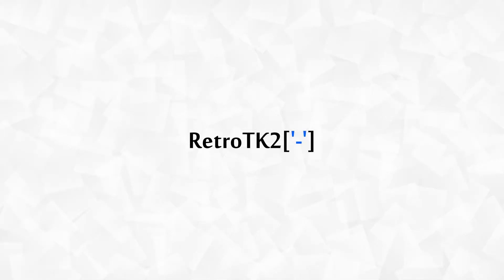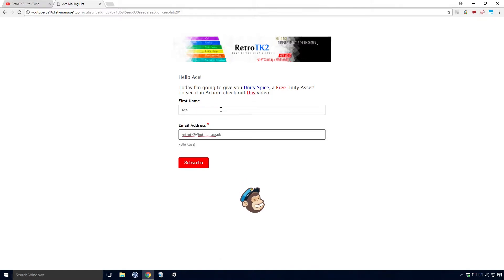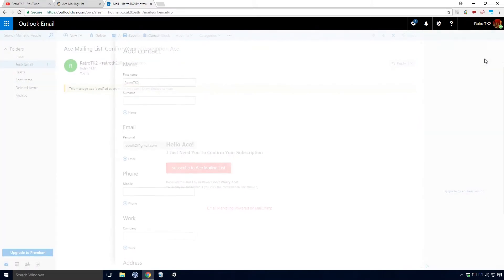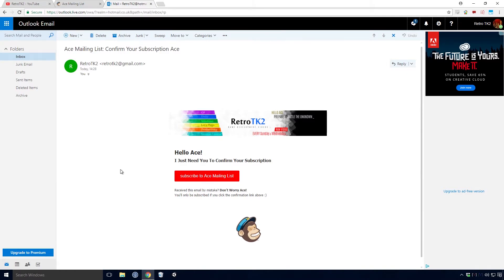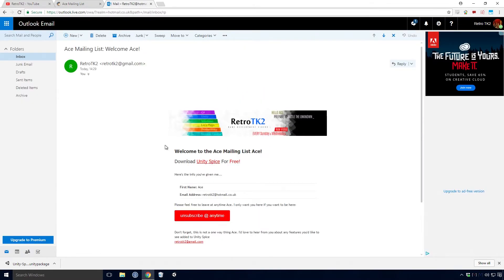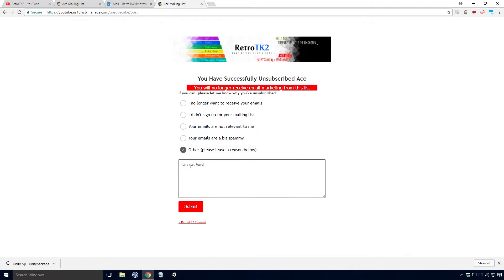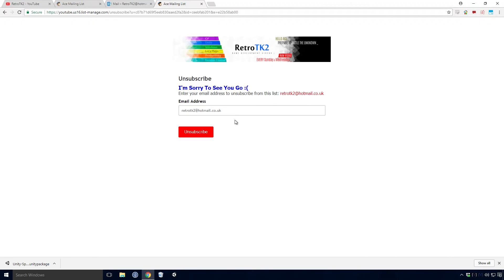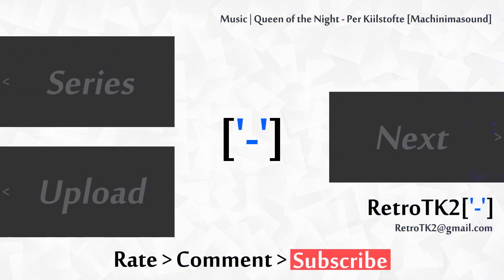[Unity] Get Unity-Spice for FREE! 💸 Unity-Spice Is a Unity-Asset That I'm Giving Away For FREE :)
Today, I'll show you how to get Unity-Spice for FREE Ace :)

Unity-Spice is a Unity Package that I've created to speed up your game development, and I shall hopefully [;)] be updating it each month

I'll be making a video on it next week Ace, but I wanted to take you through the process of getting it first

Or you can go to the RetroTK2 channel page and click the link that says “Unity-Spice”

You'll be directed to a Landing Screen (created using MailChimp), and you'll have to follow all the on-screen instructions

Nothing too crazy here Ace, though I felt I should create this video, so that there is as little confusion as possible

If the emails I send to you go into the Junk folder, the best/quickest way to stop it from going into there is to just add to your contacts list

Any email I send you pertaining to the list will include an unsubscribe link too Ace, so there shouldn't be too much worry ;)

I look forward to seeing how this experiment goes ;)

[ Info ]